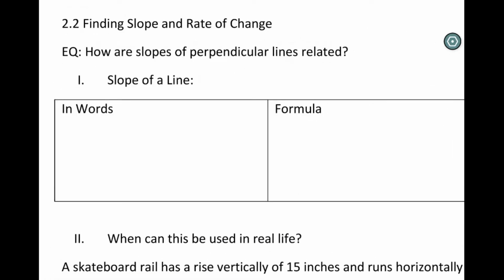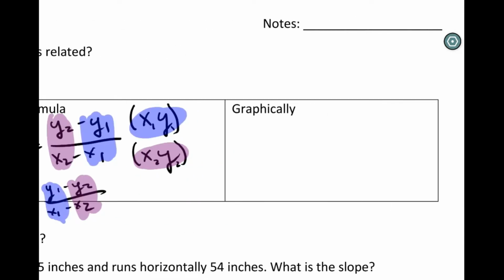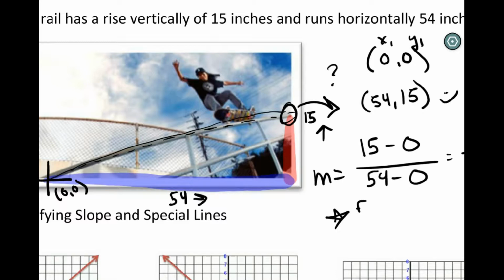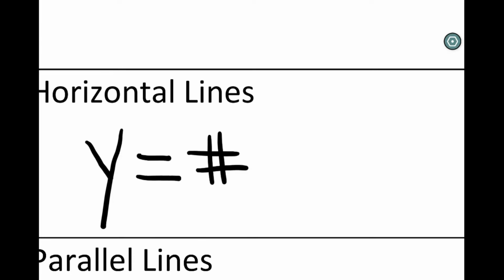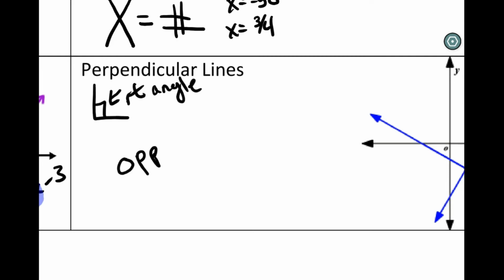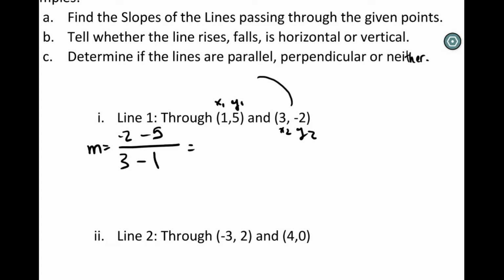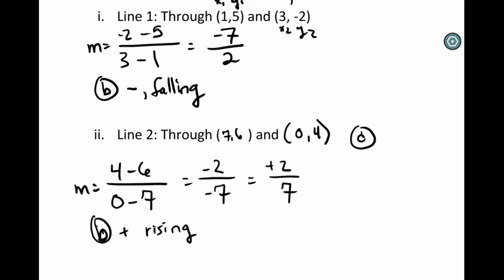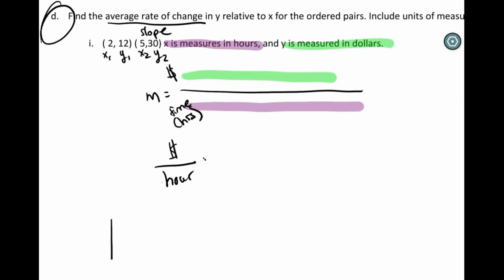2.2 Notes 2017